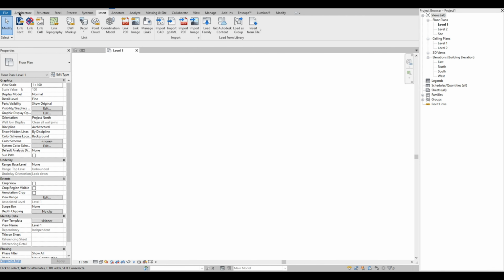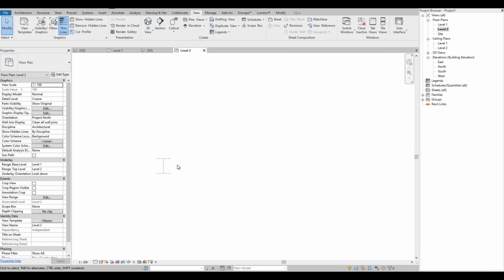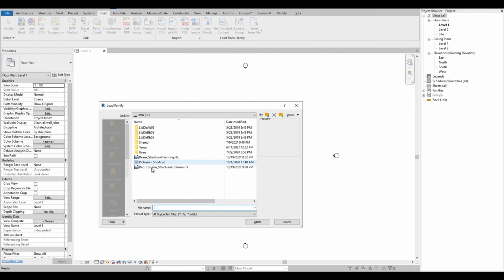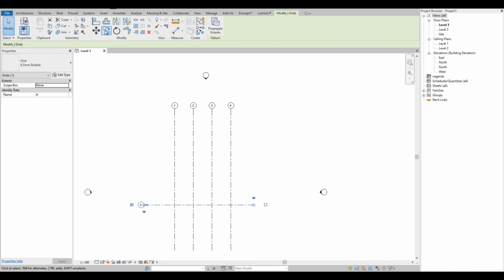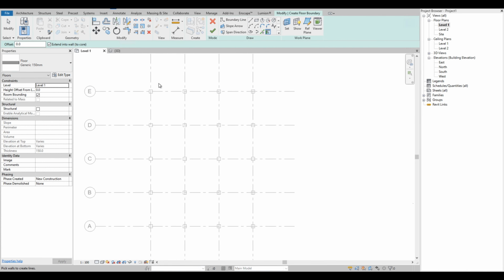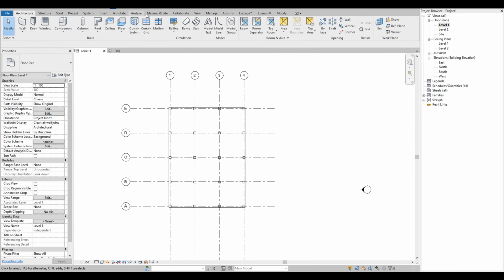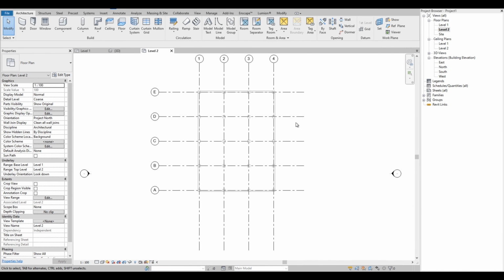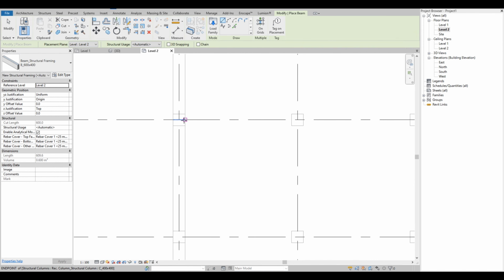Add Structural Columns & Beams into your Model in Revit Architecture | Revit Tutorial for Beginners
This is a step-by-step tutorial of how to add structural elements like the structural column and structural framings into our model. We will also show how to add gridlines, floors and walls on our model.